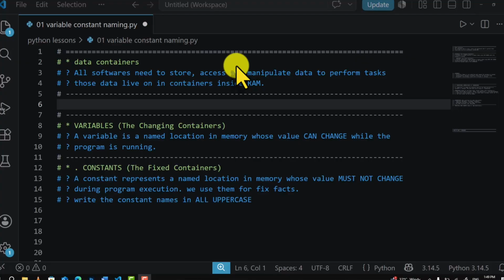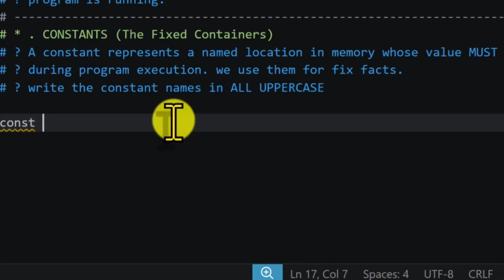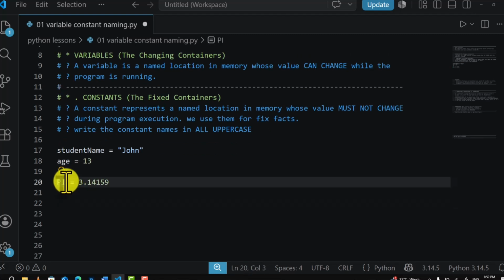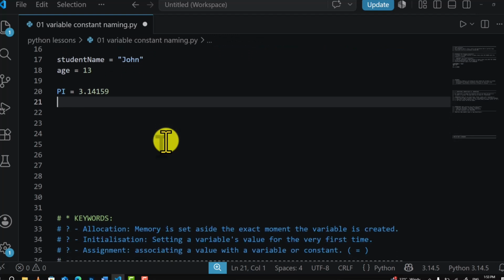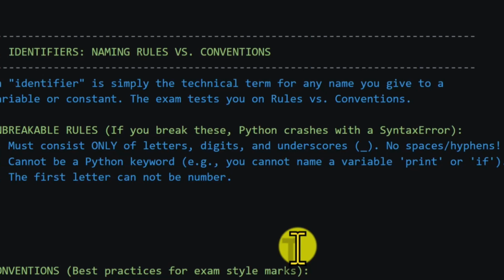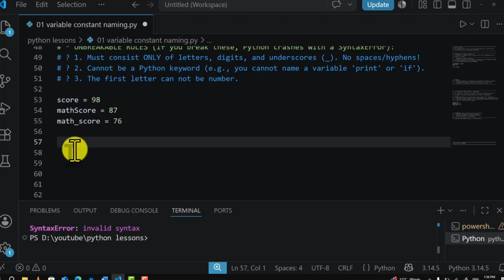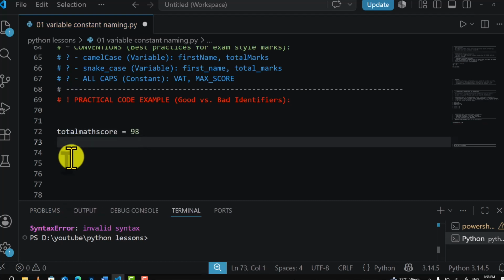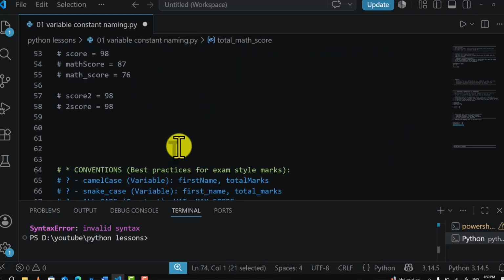03 variables, constants and identifiers | rules and conventions| python | IGCSE | edexcel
Welcome back to our IGCSE Computer Science Programming series! Now that your environment is set up, it's time to learn the absolute building blocks of programming: Variables, Constants, and Identifiers.

These concepts are fundamental for both the theory and practical sections of the Cambridge IGCSE Computer Science (0478 / 0984) syllabus.

In this video, we break down:
- What an Identifier is and the strict naming rules you must follow in IGCSE Computer Science.
- The core difference between a Variable (values that change) and a Constant (values that stay the same).
- How to properly declare and assign data to variables and constants in Python.
- Good programming practices for naming your variables to score full marks in your exam pseudocode and coding tasks.

00:00 - Introduction & Overview of Data Storage
01:15 - What is an Identifier? (Naming Rules & Conventions)
03:30 - Variables Explained with Python Examples
06:00 - Constants Explained (When and Why to Use Them)
08:20 - Key Differences: Variables vs. Constants
11:00 - Common Exam Questions on Identifiers (IGCSE/Edexcel Focus)
13:30 - Summary & Practice Challenge